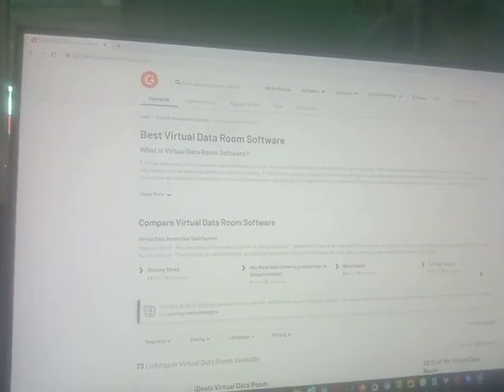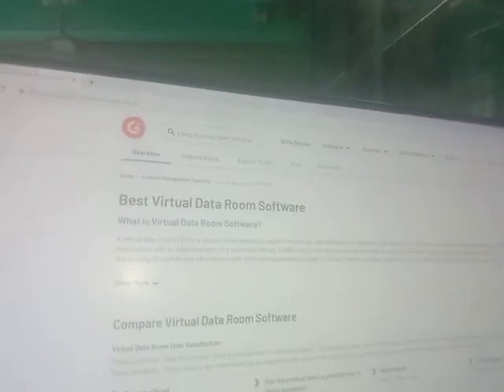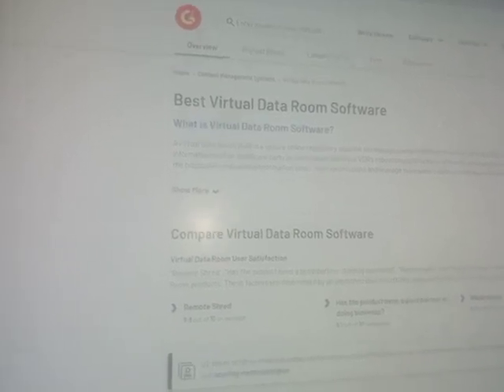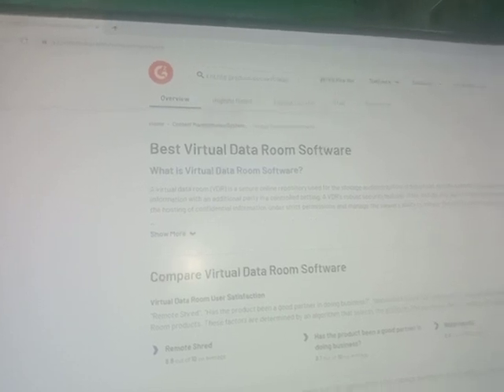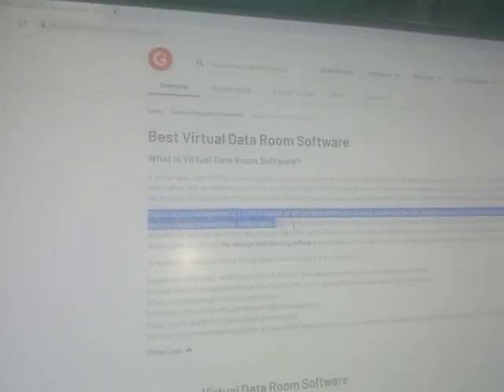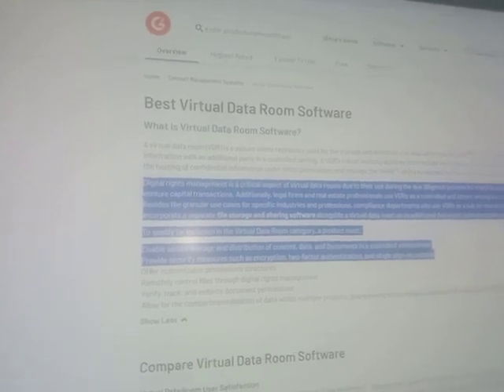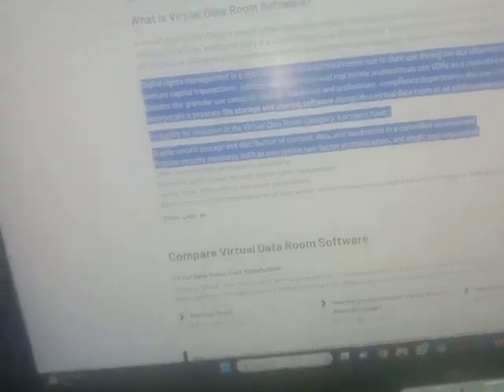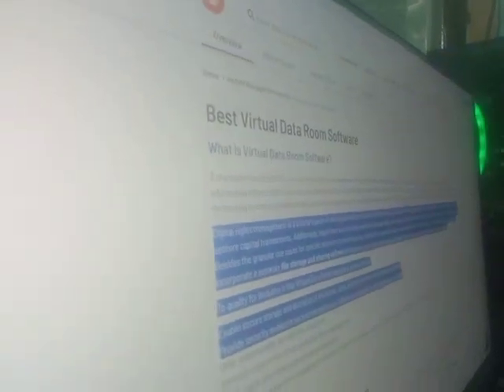Best Virtual Data Room Software 2023 || Patricia L. Doolittle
data room
virtual data room software
data security
reviews of virtual data room
virtual data room provider
virtual data room features
best virtual data room providers
data room providers
deal room
virtual data room providers updated 2023
best virtual data room software in 2023
how to use virtual data room software
best virtual data room software
deal room vs data room
virtual data room security
usages of virtual data room
data room providers compare
virtual data room
secure document sharing
secure file sharing
virtual deal room
data room
document analytics
share documents
virtual data room providers ultimate security
box virtual data room overview
virtual data rooms user satisfaction
virtual data rooms secure transmission and storage